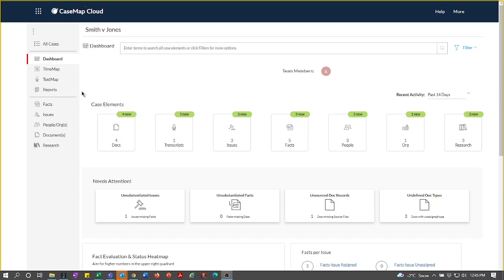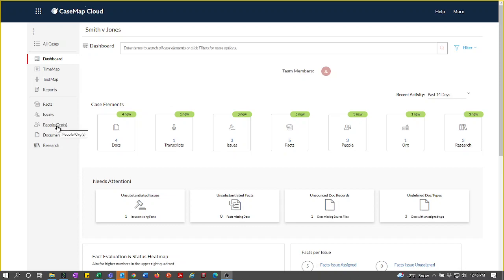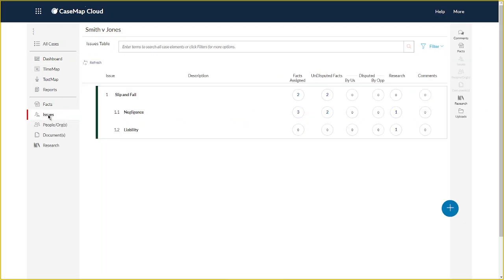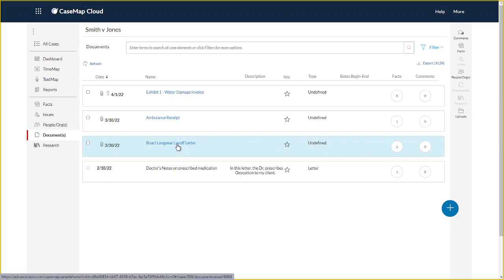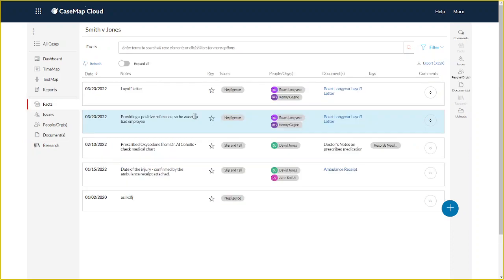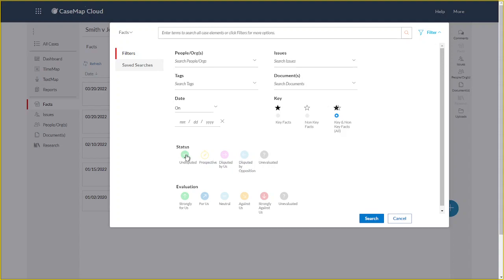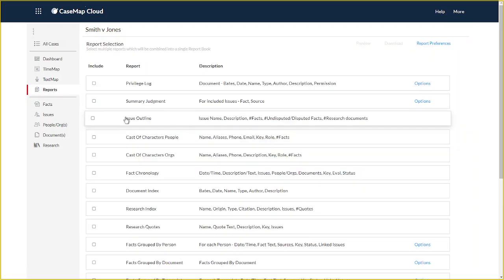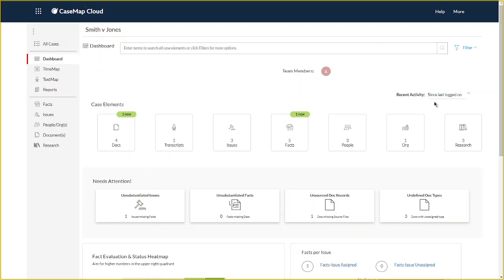Reporting & Wrap-Up - Getting Started - CaseMap Cloud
If you just received trial access or have recently purchased CaseMap Cloud - this is a series of videos that can help you get started. It's a "best practice" on the first things you should do to get started. This video will focus on Reporting & Wrap-Up